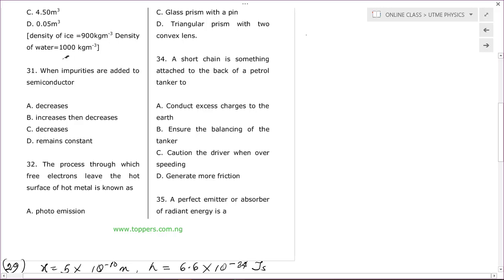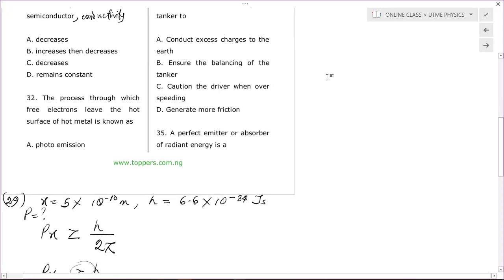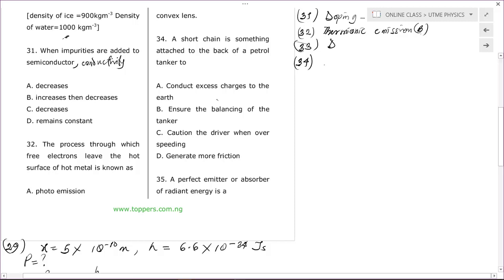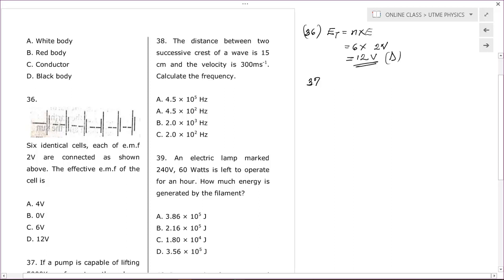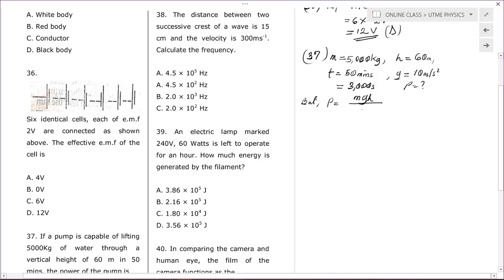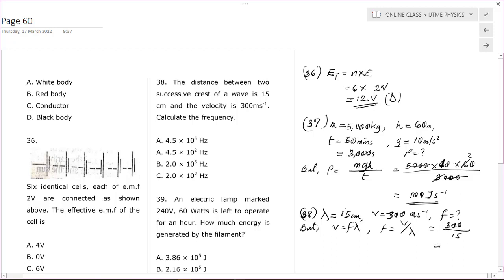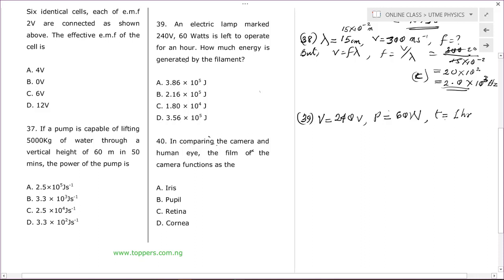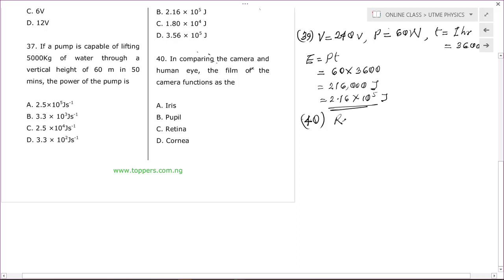UTME 2015 PHYSICS QUESTIONS 31 TO 40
This is a detailed explanation of solutions of UTME Physics questions 2015, № 31 to 40.